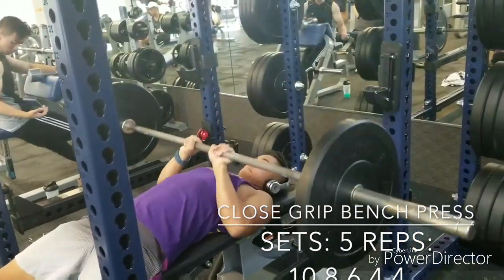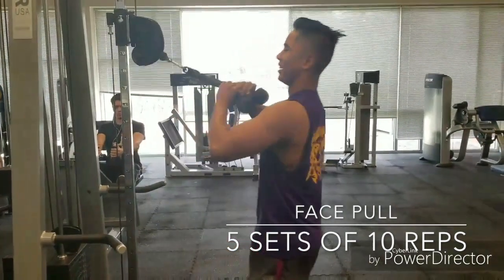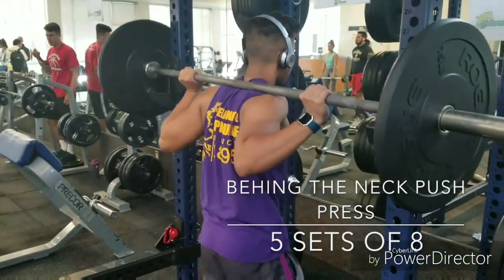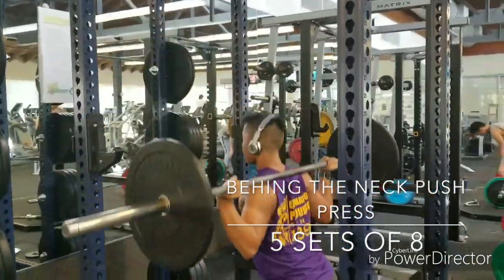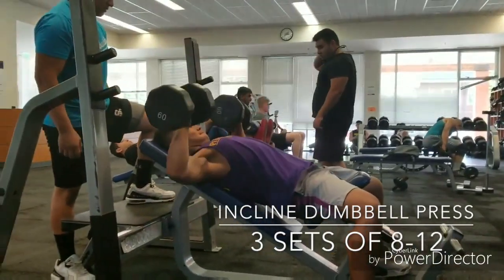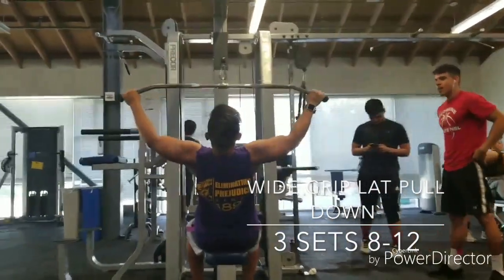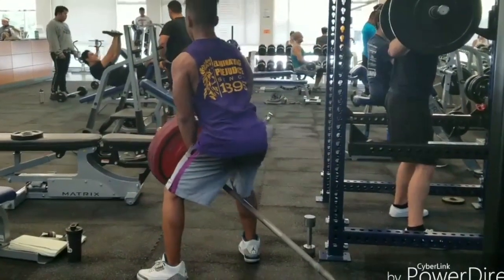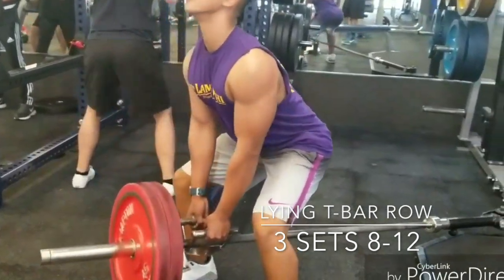MODERN PHYSIQUE #1: Upper Body Workout (WORKOUT+BLOOPERS) w/ THA ANTHONY SHOW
MY FIRST OF MANY GYM VIDEOS!!! I am using an app from bodybuilding called: MODERN PHYSIQUE! I recored my results and want to record my fitness journey.

FUN FACTS: I am a Certified Group Fitness Instructor at my University. I am a soon to be Personal Trainer! The fitness world already has given me so many opportunities! I want to record this amazing journey and hopefully one day make a fitness brand that is known around the world. Let me know what you think of these gym videos and how I can improve upon them! WE CAN DO THIS TOGETHER! LET'S BECOME THE BETTER VERSION OF OURSELVES!